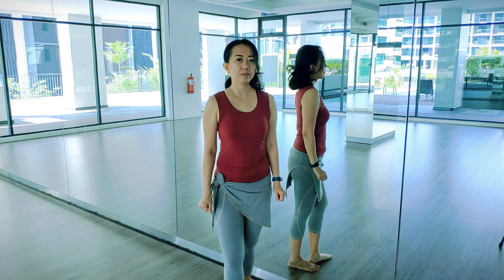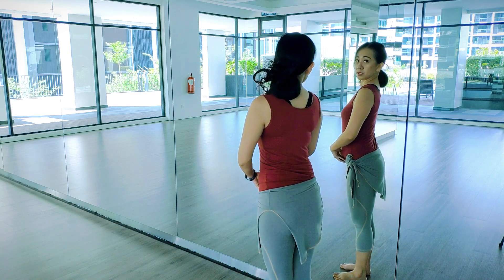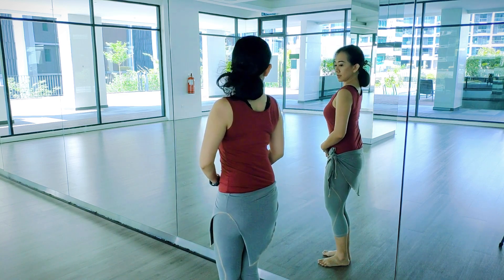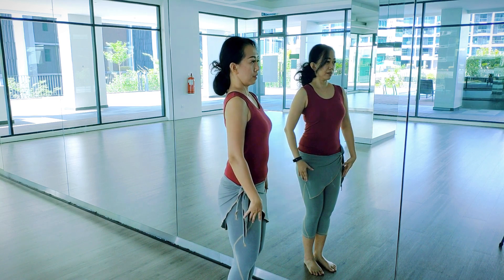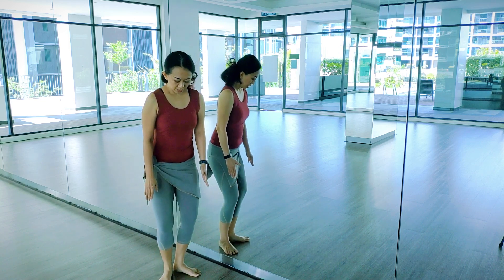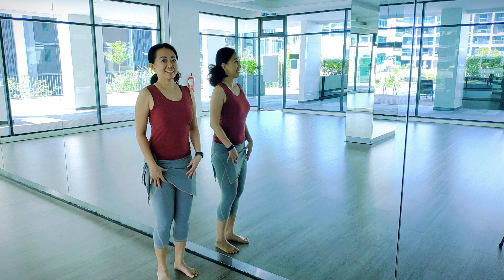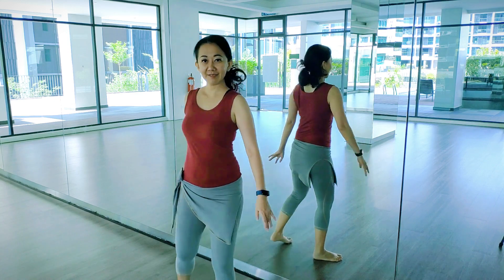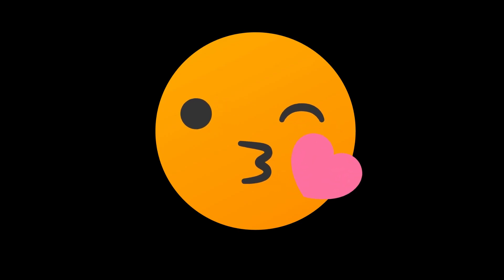Basic Posture - Keep it safe with proper posture [5mins] Learn how to belly dance tutorial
TODAY's TOPIC/TECHNIQUE(S)
Today, we're back to the very basic of the dance.
I believe that every dance has a dance posture that you apply when you dance to ensure that you dance safely and beautifully. Thus, today, I'll be sharing about the posture that is used by belly dancers in belly dance.
It may feel a little challenging in the beginning, especially when trying to maintain the lengthened spine while dancing, but, your body will get used to it, as you practice.

Check out this video on how I do my posture and hope that, it's able to help you with yours! Cheers!

Have a great weekend ahead.
Hugs & Love.

In the 5mins bellydance, we focus on the technical aspect of belly dancing. Our purpose is for you to get a quick study on how certain techniques are used and applied in the dance. We also ends the short tutorial video with a simple practice dance combinations of the technique taught to let you practice them at home. Please do note that, learning through videos are not a replacement to a regular belly dance class, as in class, you'll get immediate feedbacks from your teacher. However, use these videos as additional guidelines and practices for you to complement your classes.

GET IN TOUCH with MEE
Mee would be happy to receive feedbacks, comments, ideas, suggestions, questions about the techniques, etc from each and everyone of you.
follow her at her facebook page - @meebellydance and instagram - @mee_bellydancer

Love, Mee.